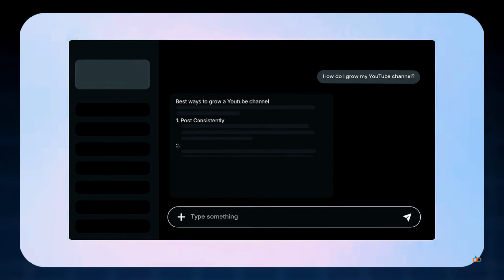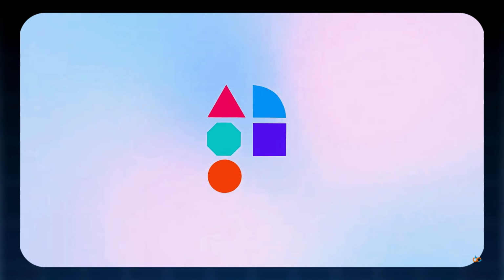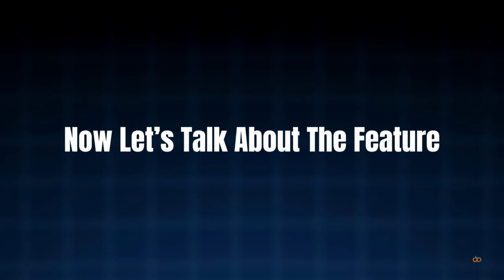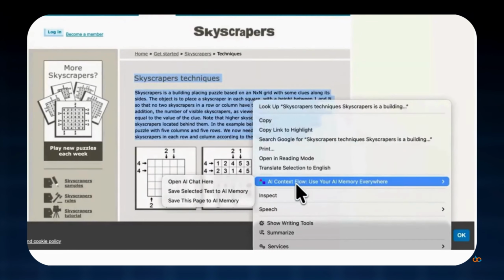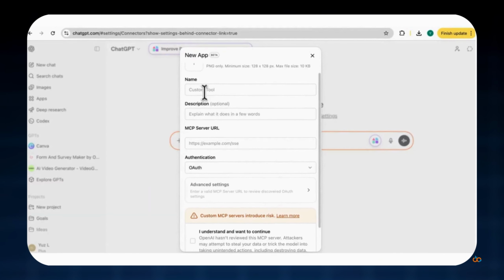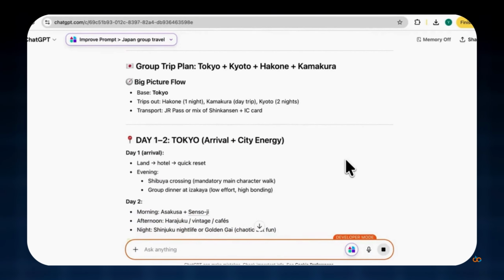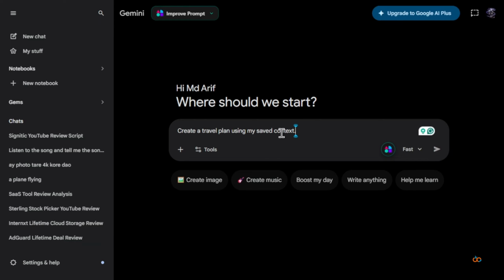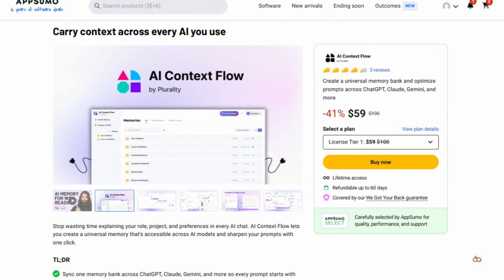Stop REPEATING Yourself! 🛑 AI Context Flow Review (AppSumo Deal)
Tired of repeating the same prompts in ChatGPT, Claude, or Gemini? AI Context Flow gives you one universal memory so every AI already knows your work, research, and preferences. 🚀

🚀 Getting Started
Sign up via the AppSumo lifetime deal
Install browser extension
Create your first “Memory Bucket”
Start saving notes, PDFs, and web highlights
Connect your favorite AI tools

🔹 Core Features

➤ Universal AI memory across ChatGPT, Claude, Gemini
➤ Save research (PDFs, notes, web content) in one place
➤ Highlight & save from any website instantly
➤ Built-in prompt optimizer (turn ideas into strong prompts)
➤ Organize work with “Memory Buckets”
➤ AI-powered summaries of saved content
➤ MCP integration for dev tools & workflows
➤ Privacy-first control over your data

In this video, I show:

How to create and use memory buckets
Saving content from websites in 1 click
Using saved context inside AI chats
Prompt optimization in action
Real example: building a travel plan using saved research

Compared to tools like Jasper or manual workflows:

✅ No more copy-paste between tabs
✅ Works across multiple AI platforms (not locked-in)
✅ Keeps your research usable and structured
⚠️ Still evolving (needs deeper organization features)

⏱️ Chapters (03:23)

00:00 – Problem (Repeating Prompts)
00:20 – What is AI Context Flow
00:45 – Memory Buckets Explained
01:20 – Save Content from Web
01:50 – AI Integration Demo
02:20 – Prompt Optimizer
02:50 – Pricing + Verdict

💬 Let’s Talk
Would you use one memory across all AI tools?
Is this worth $59 for you or still too early?
🔗 Extra Resources
🔹 AppSumo deals guide (learn how LTDs work)
🔹 AI tools comparison (ChatGPT vs Claude vs Gemini)
🔹 Prompt engineering basics (write better prompts faster)